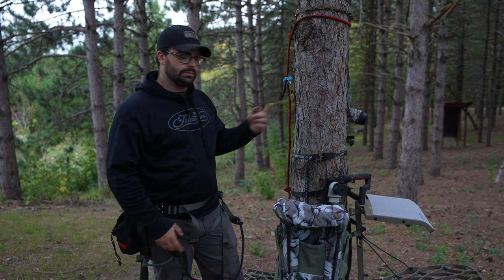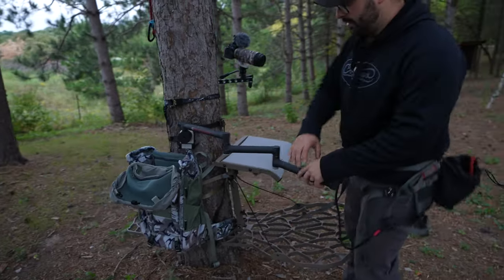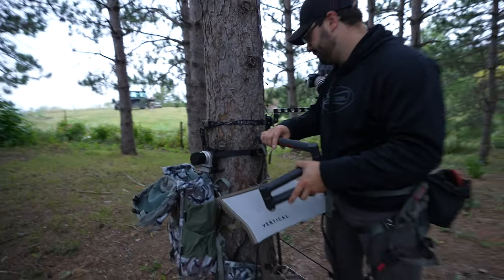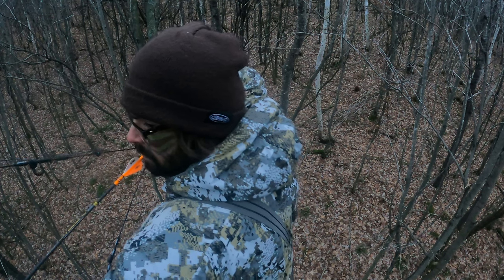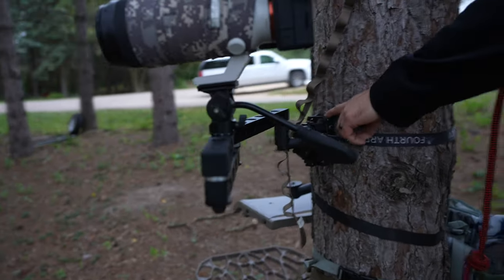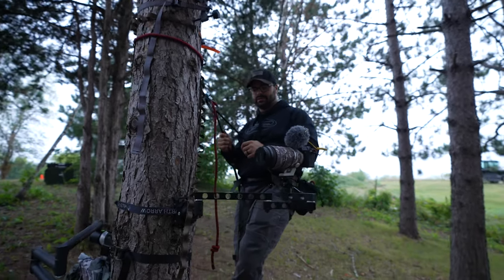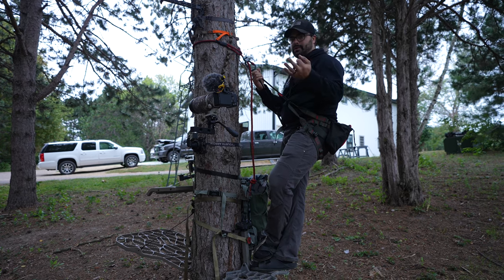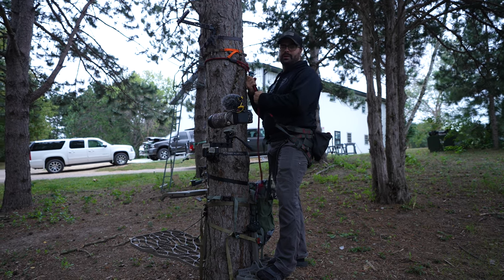SELF FILM CAMERA GEAR SETUP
In this video, I will be going over my current set up for 2023 and what gear I plan to bring to the woods while I film. This is NOT A SET UP FOR BEGINNERS. I am still learning the ins and outs after 3 full years of filming and editing.

CHARLIE'S GEAR

Arrow Wraps
Arrow Vanes
Lighted Nocks
8" Stabilizer
10" Stabilizer
V Bar for back stabilizer
Quick Disconnect
Bow Legs Stand
ANTHONY'S GEAR

Arrow Wraps
Arrow Vanes
Lighted Nocks
8" Stabilizer
Quick Disconnect
Bow Legs Stand
Range Finder

CAMERA GEAR

Main Camera - Sony A7Siii
Main Lens -Sony GM 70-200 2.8
B Camera - Sony A7IV
B Lens - Sony 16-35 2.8 GM I
Microphone - DJI
GoPro Hero 10
GoPro Hero 9
GoPro Tripod
GoPro Head Mount